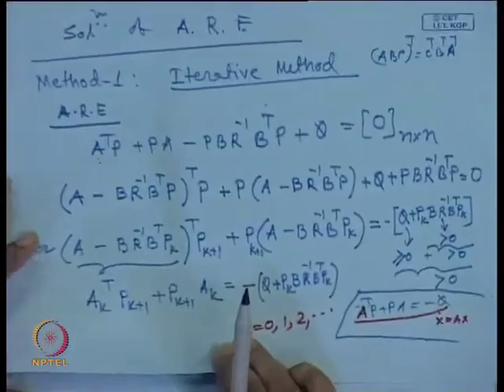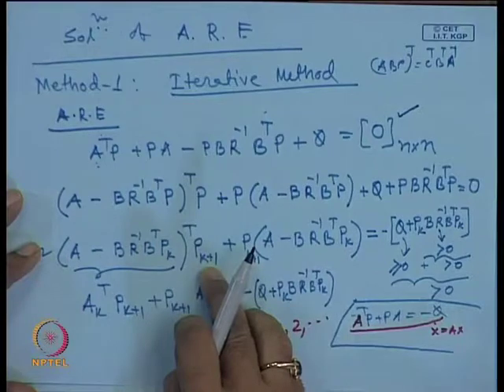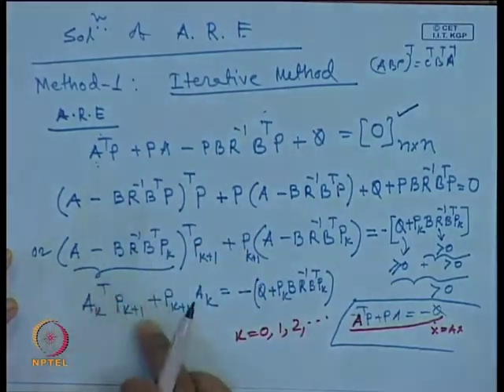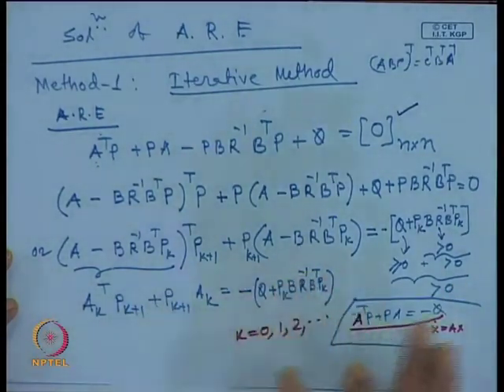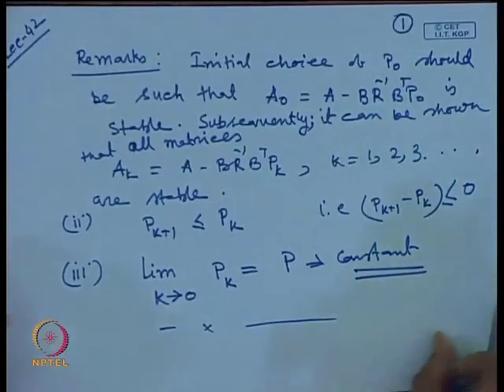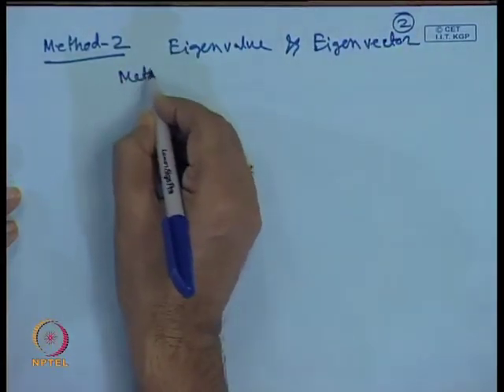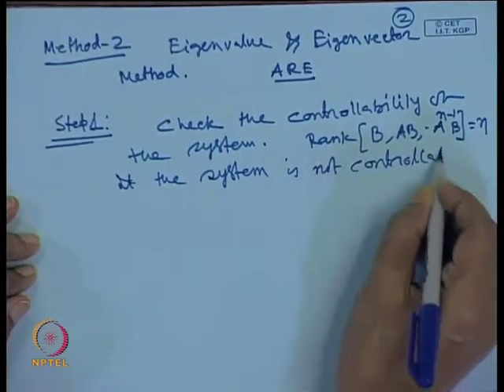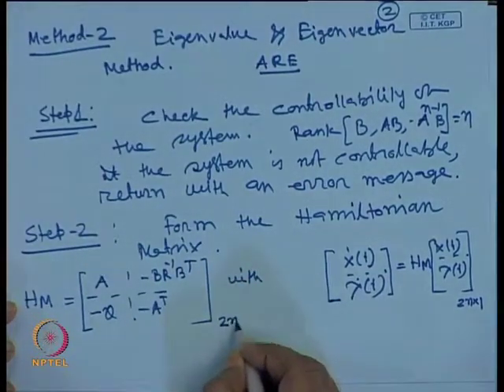Mod-01 Lec-42 Numerical Example and Methods for Solution of A.R.E (Contd.)